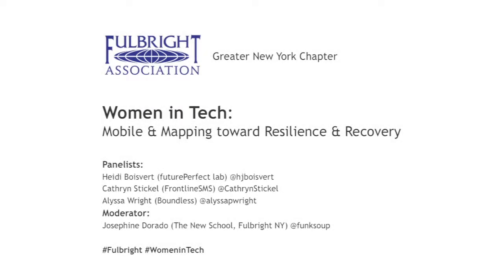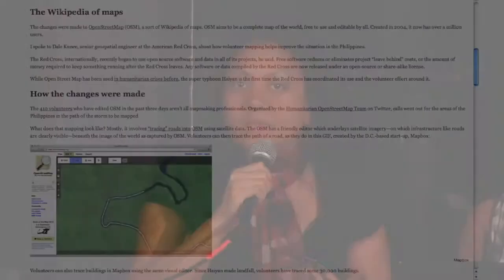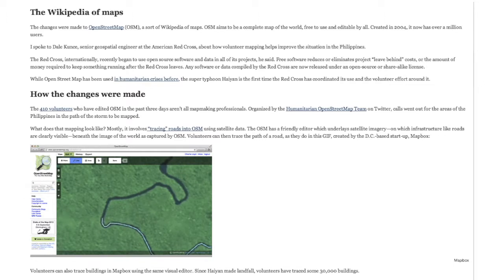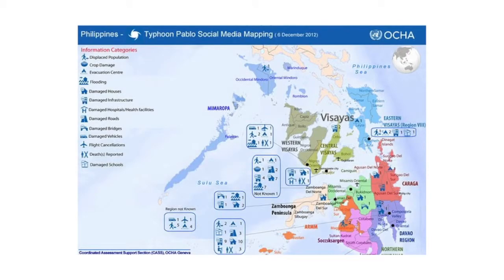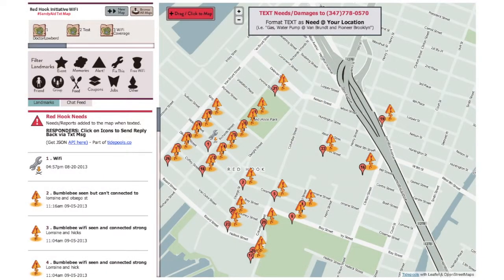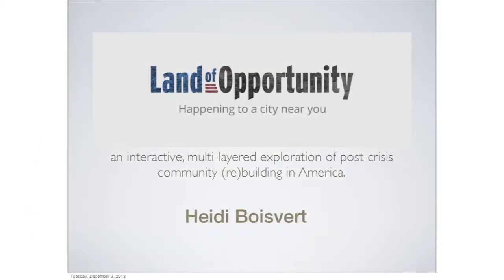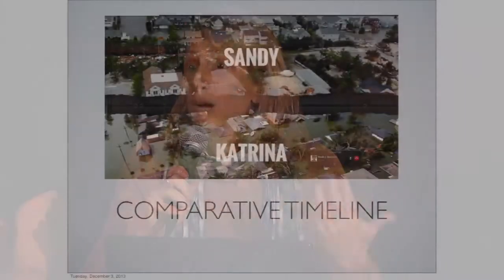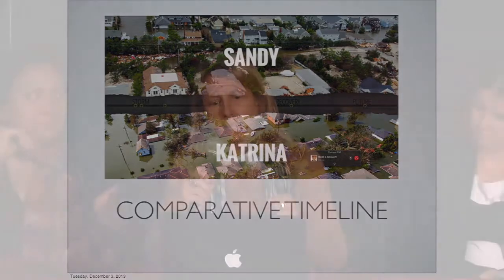Highlights from Women in Tech: Mobile & Mapping toward Resilience & Recovery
Highlights from a Women in Tech panel produced by the Fulbright Association's NY Chapter, featuring women in the mobile and mapping fields focused on crisis response and resilience-building.
Panelists included Heidi Boisvert (CEO & Creative Director of futurePerfect lab), Cathryn Stickel (Operations Manager @FrontlineSMS) and Alyssa Wright (VP, Civic Programs @BoundlessGeo), moderated by Josephine Dorado (Professor @TheNewSchool, President of Fulbright Association's NY Chapter). December 3, 2013. Event info